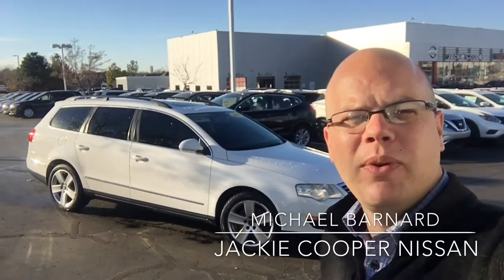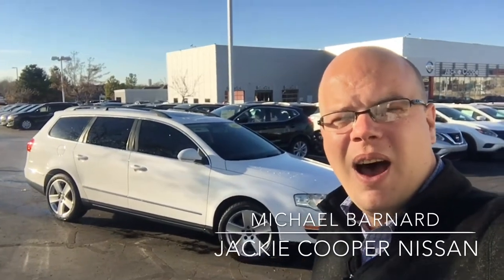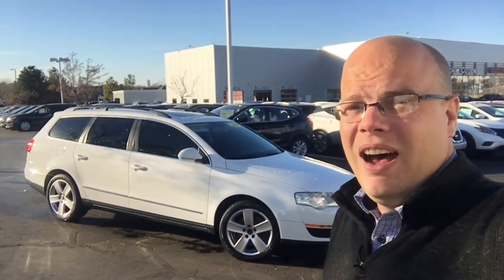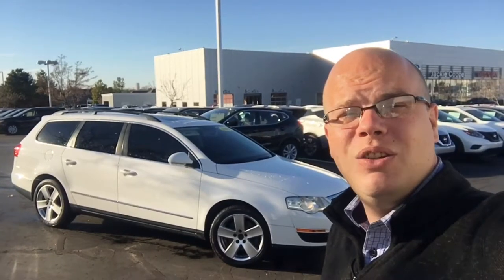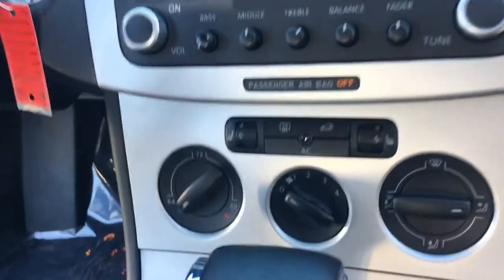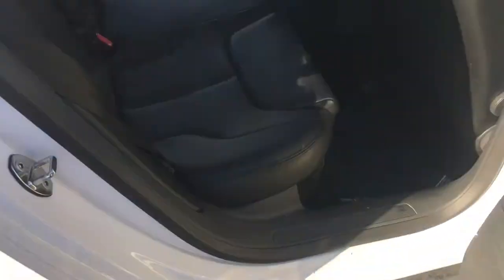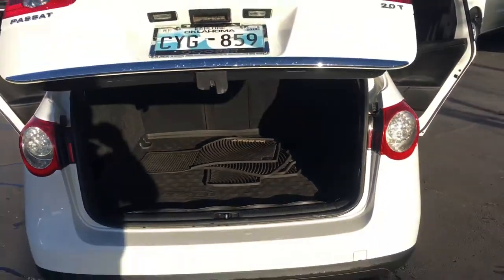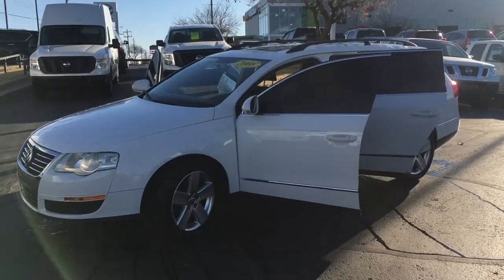2008 Volkswagen Passat Wagon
Great cars under $6,000.